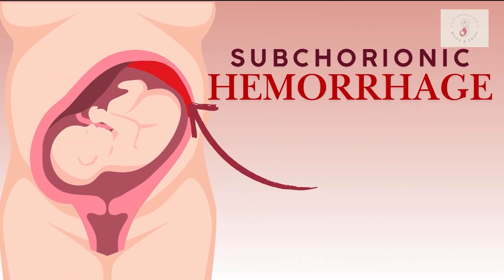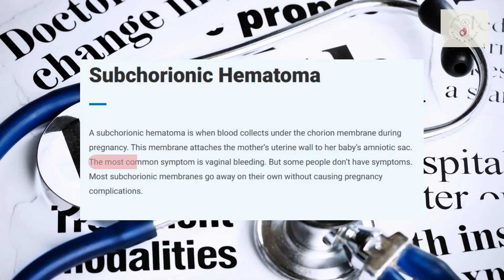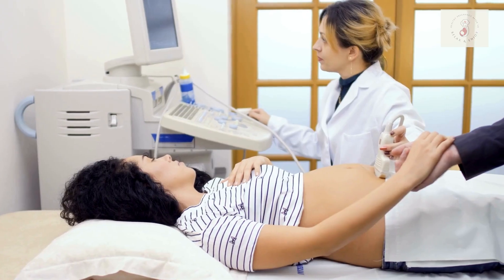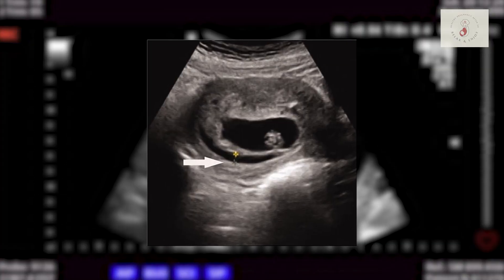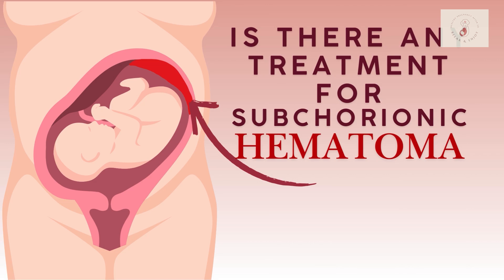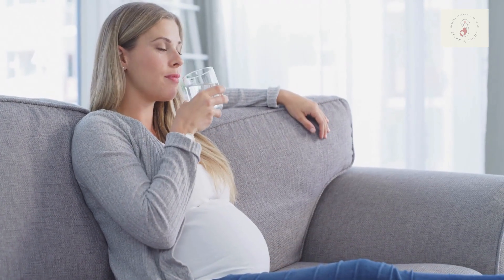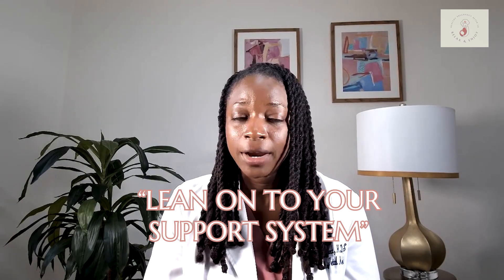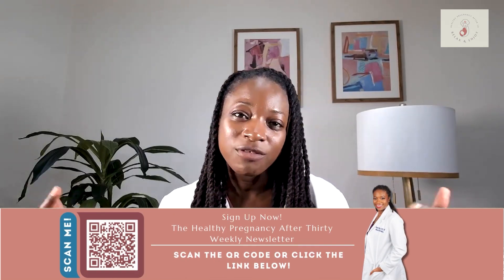Bleeding in Early Pregnancy? Subchorionic Hemorrhage Explained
Experiencing bleeding during early pregnancy can be frightening, but it might be a subchorionic hematoma. This common condition involves blood collecting between the placenta and your uterus, often resolving on its own without harming your baby. What should you do and What to expect?  Dr. Pinnock explains!

Tips on how to have a healthy and relax pregnancy in my newsletter

Don't miss future videos! Share your thoughts and ideas in the comments below.

📚 Chapters:
00:00 – Introduction
00:55 – What is Subchorionic Hematoma?
01:50 – What Causes Subchorionic Hematoma?
02:43 – What are the Symptoms?
03:50 – Diagnosing Subchorionic Hematoma
04:36 – How does it affect the baby?
05:35 – Is there an existing treatment?
08:55 – Conclusion